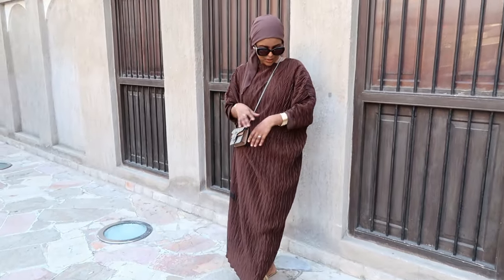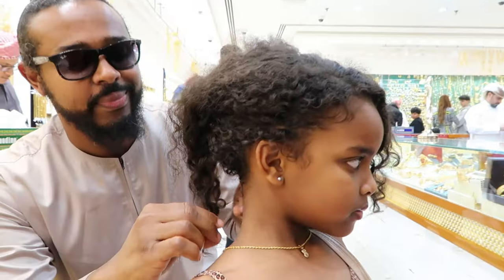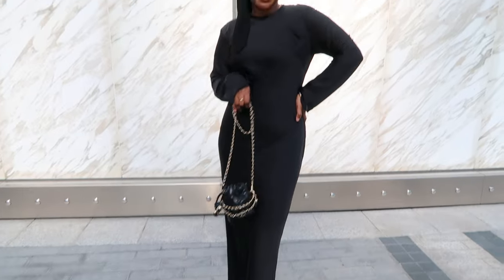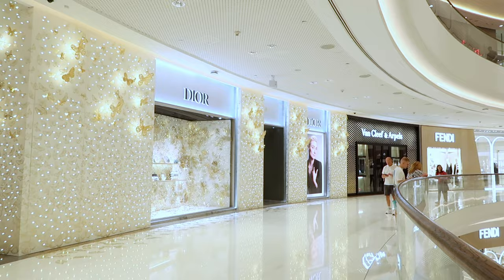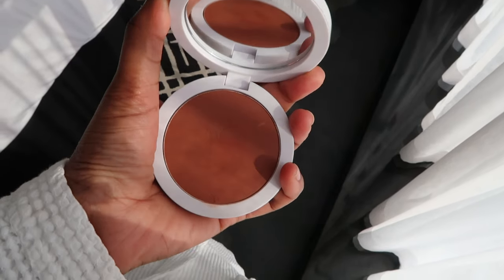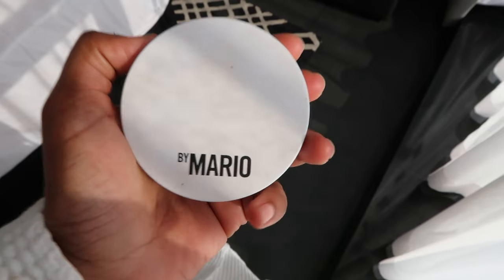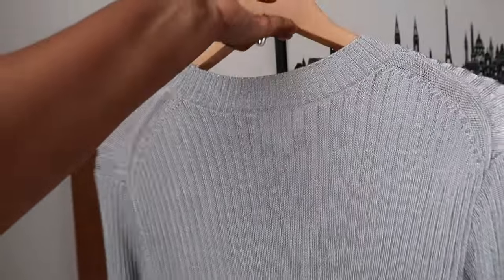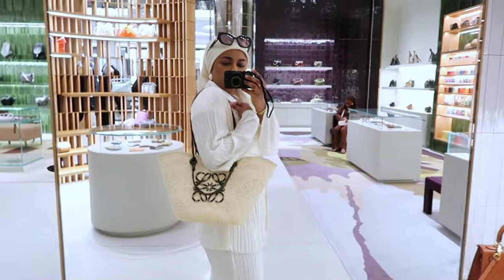DUBAI VLOG!!! SHEIKH ZAYED MOSQUE | DESERT SAFARI | NEW YEAR FIREWORK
We've had the the privilege of visiting Dubai!! It was a much needed holiday. The weather was amazing and the food was exceptional.. I put a little vlog together of all the things we got up to.

 / shadianahmed
AMAZON STORE FRONT

Links are all below
My height 166cm
Size 8-10

SHOP WHAT WE WORE
Links:

BROWN KAFTAN: old Dubai
GOLD SANDALS
BANGLES: Primark
SUNGLASSES: Celine
GOLD HEELS
BLACK BAG

AHMED OUT LINKS:

BLACK TSHIRT
BLACK TROUSERS
BAG:

CAMEL TSHIRT
BIEGE TROUSERS

🎵 Track Info:

Title: Soave
Artist: Vendredi bc
Genre: Dance & Electronic
Mood: Happy